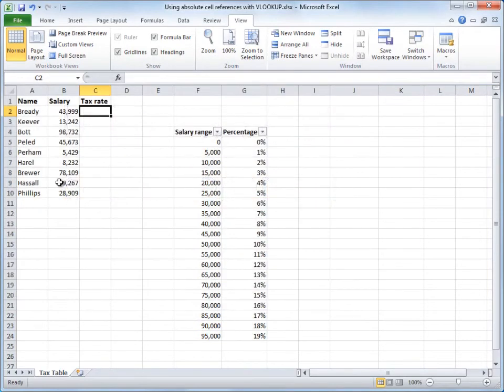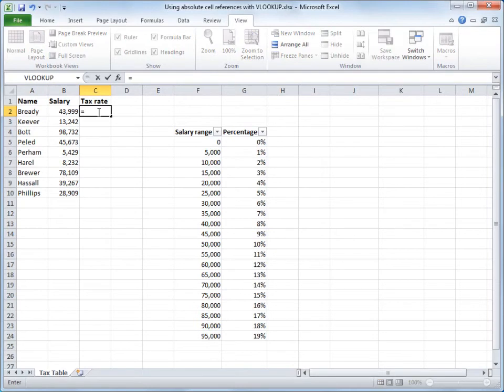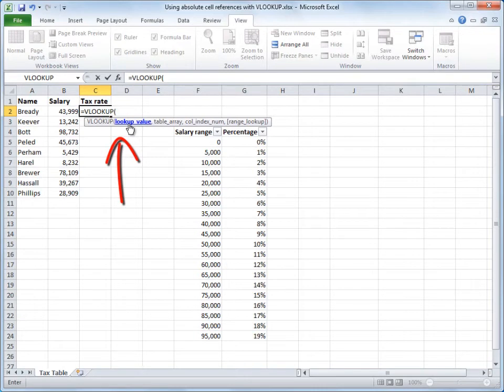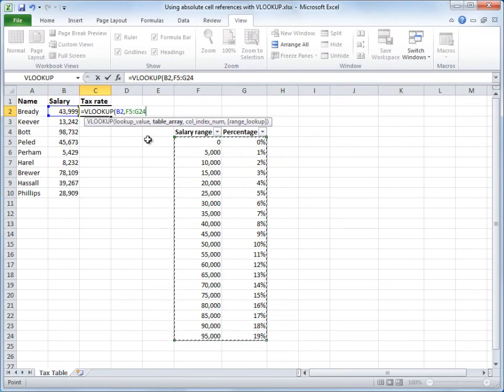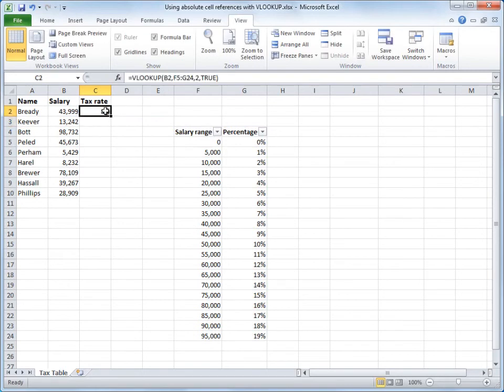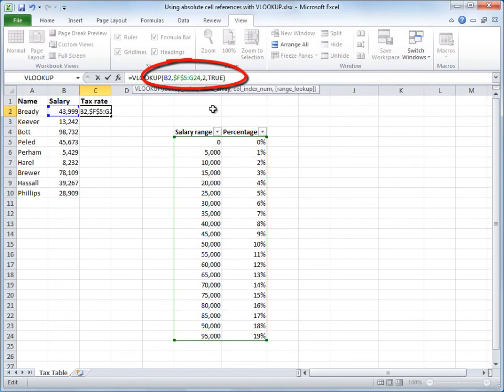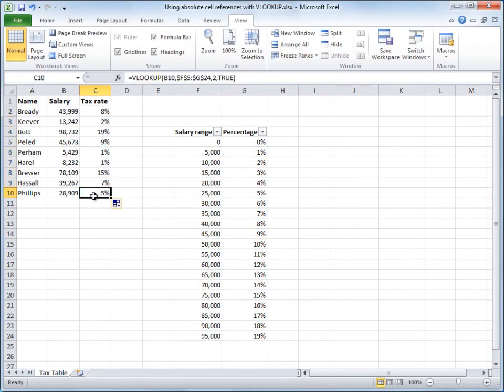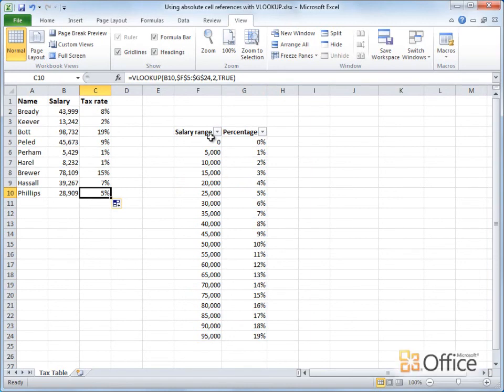VLOOKUP 4 Using absolute cell reference